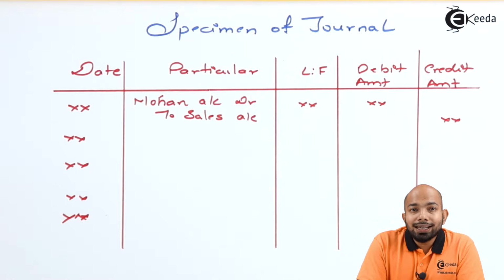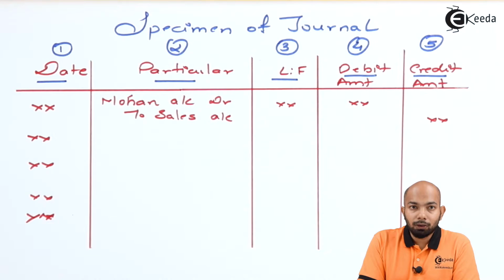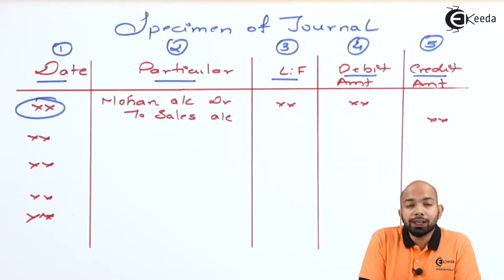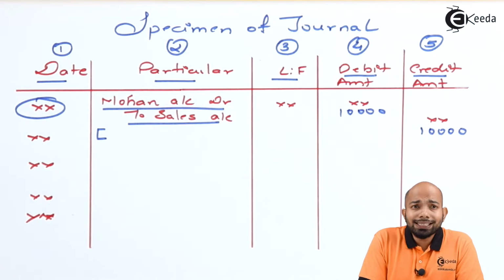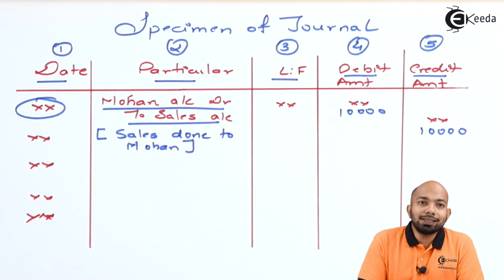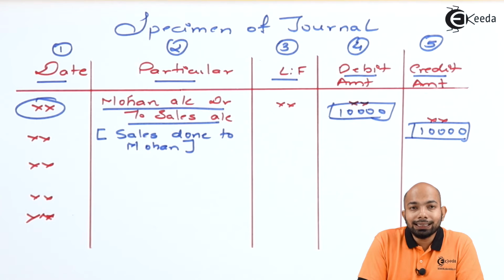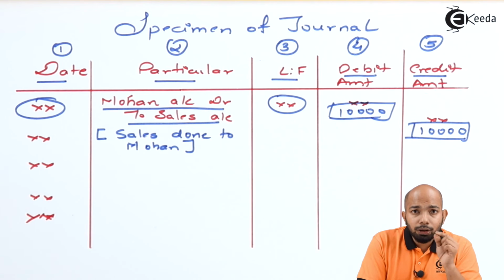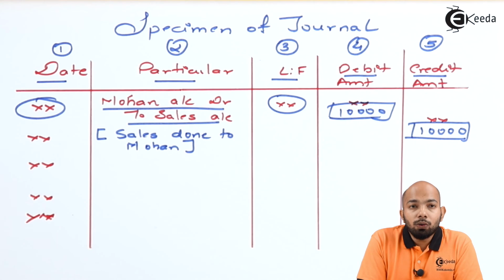Specimen of Journal - Journal - FYJC Book Keeping & Accountancy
Specimen of Journal Video Lecture From Journal Chapter of FYJC Book Keeping & Accountancy Subject For TYBCOM Students.

Journal
Journal in hindi
Journal hindi videos
Journal video tutorials
Journal video lectures
Ekeeda Commerce

Happy Learning : )